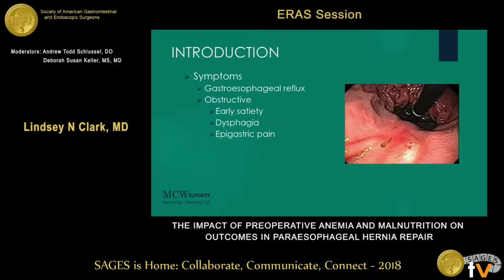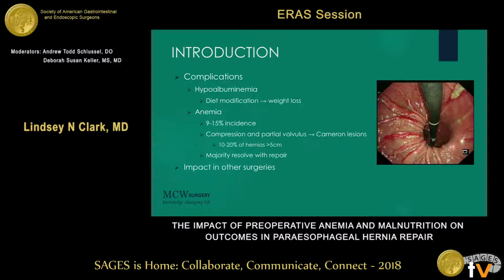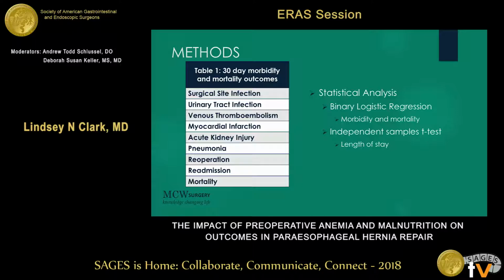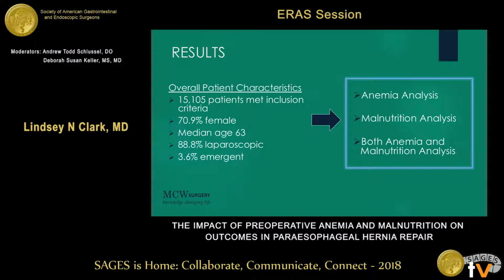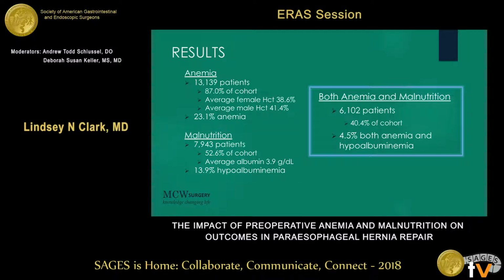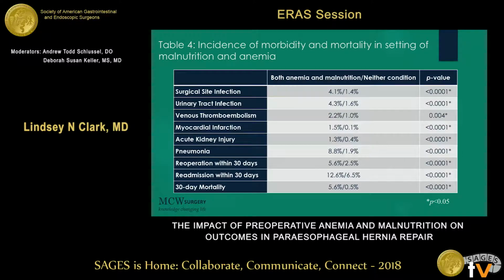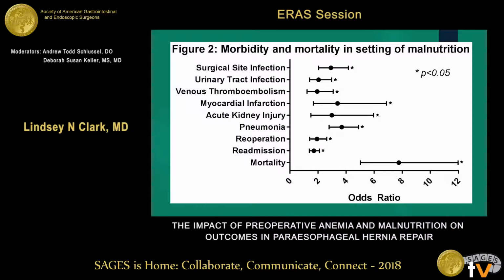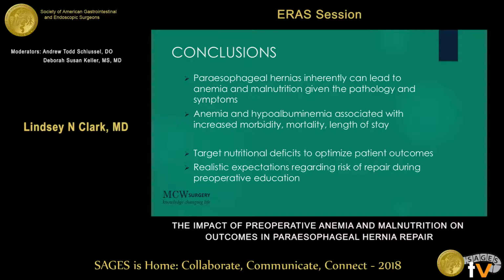The impact of preoperative anemia & malnutrition on outcomes in paraesophageal hernia repair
This talk was presented at the 2018 SAGES Meeting/16th World Congress of Endoscopic Surgery by Lindsey N Clark during the SS29: ERAS Session on April 13 2018